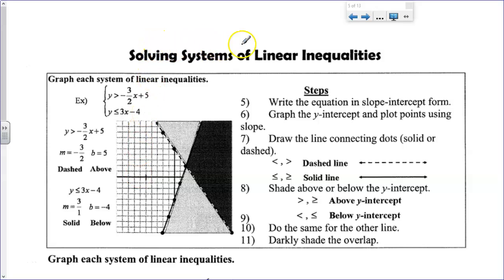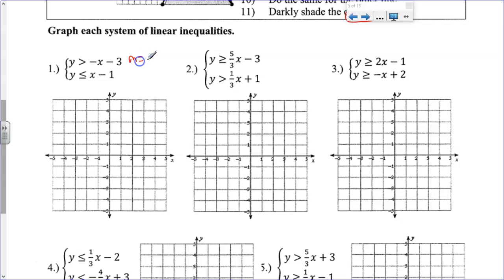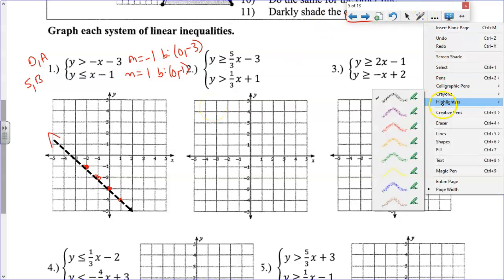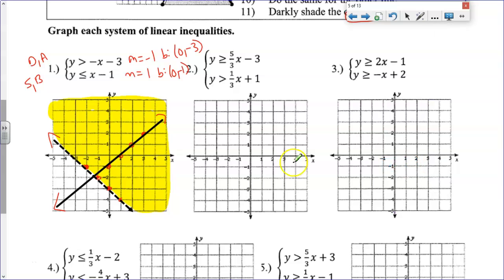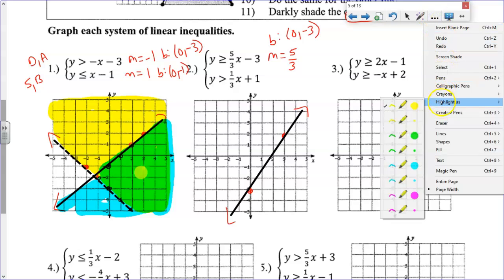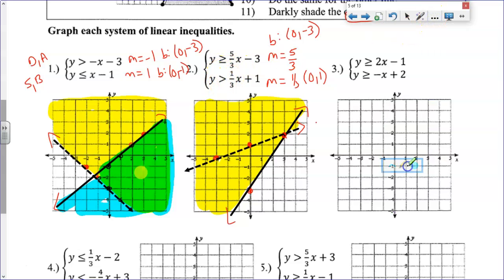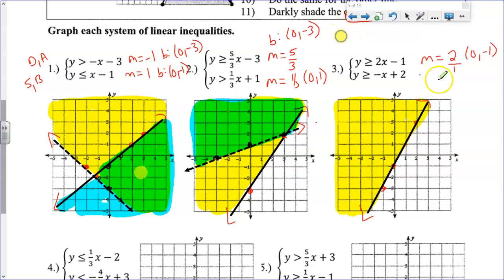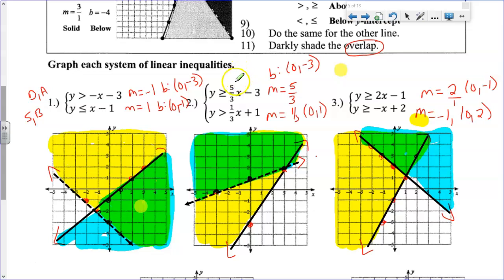System of Inequalities